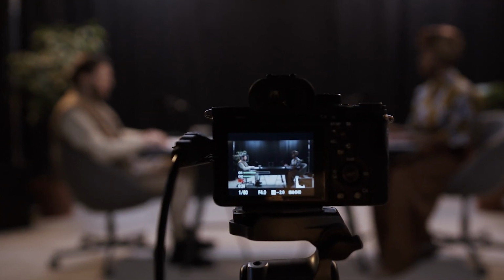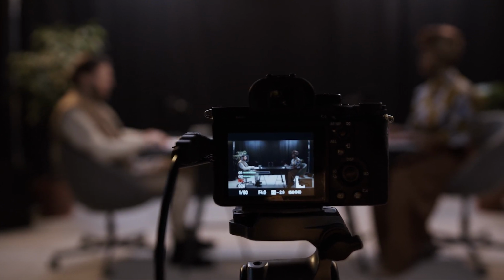Can THIS Greenhouse Really Save Crops from Heatwaves?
In a world where the climate is increasingly hot and volatile, farmers are having trouble keeping their crops cool. A startup founded in the desert of Saudi Arabia thinks it might have a solution.

Its technology reduces temperatures inside greenhouses by up to 7 degrees Celsius, without losing any light, by using nanotechnology embedded within plastic polymer sheeting to cut out near infrared solar radiation. By reducing heat inside greenhouses, the company claims crops can be grown with as much as 30% less water, and less energy required in a greenhouse with mechanical cooling.

Called SecondSky, it was developed by Derya Baran, an associate professor in material science and engineering at the King Abdullah University of Science and Technology (KAUST).